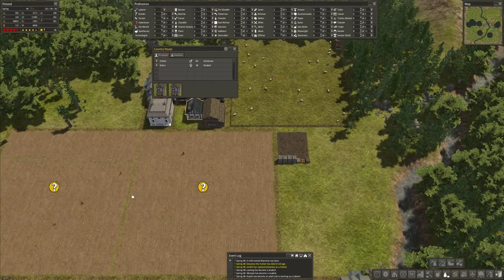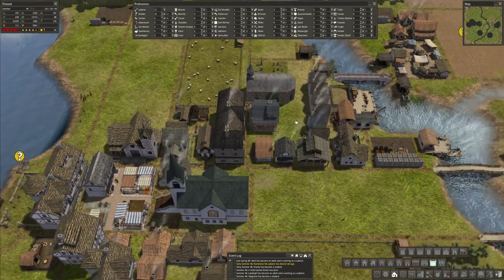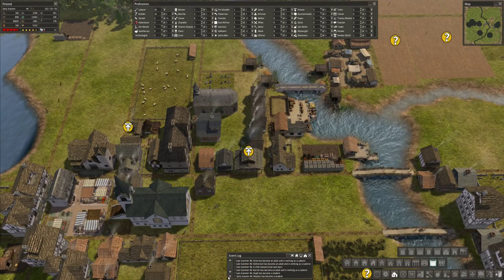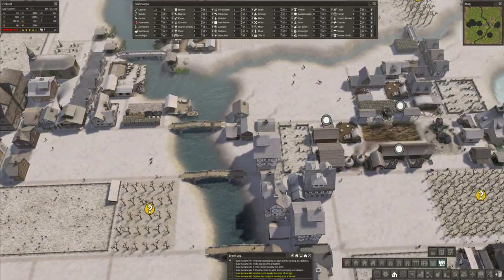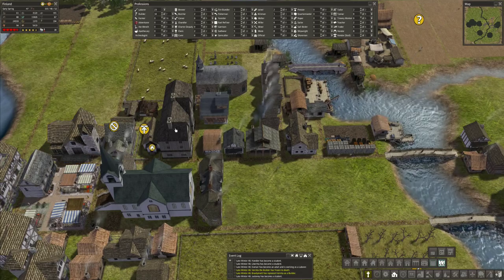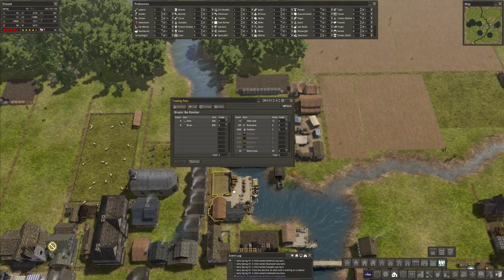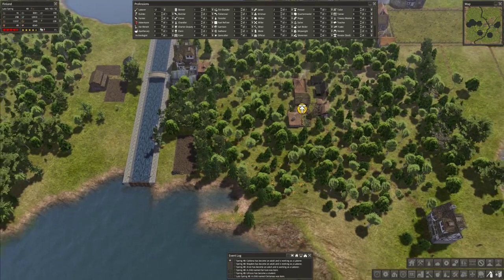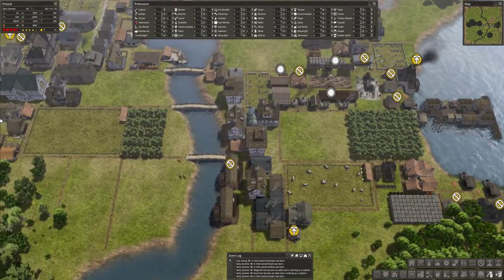Urban hub - Banished Let's Play CC 1.6/NMT Mods (23)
Join Notagreatgamer and the townsfolk of Finland as we survive and thrive in our new lakeside home.  Along the way, we'll make use of a couple of great mods (and one silly mod):

This game doesn't belong to me.  It belongs to Shining Rock Software.  You should pay them for it.  The story belongs to me, though.